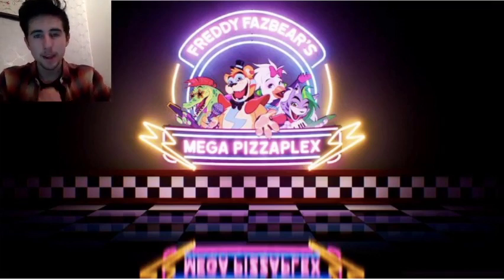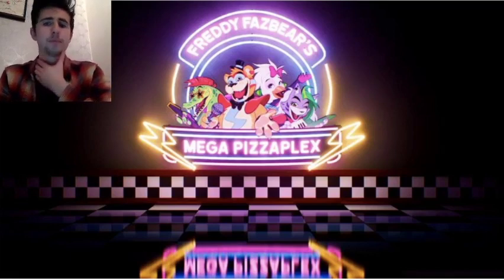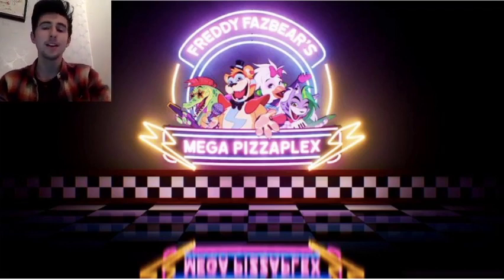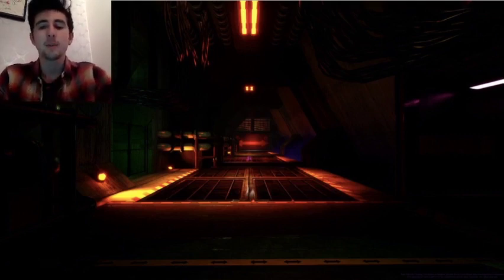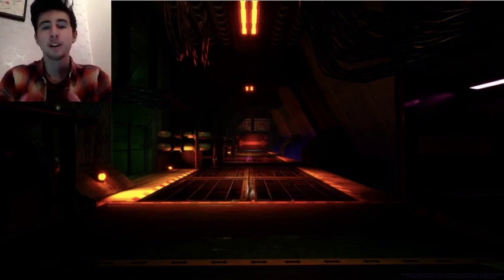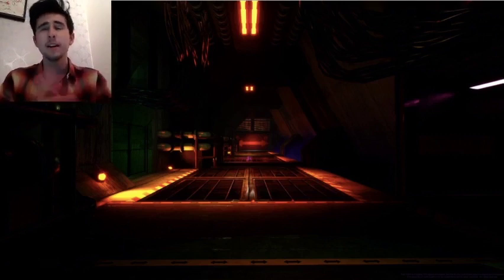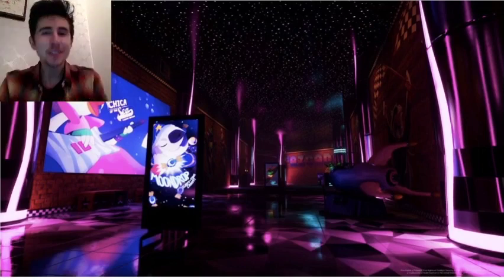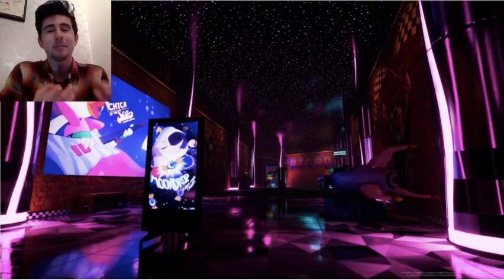19 *NEW* SECURITY BREACH TEASERS - First Look & Analysis!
Steel Wool, with Dawko released 19 NEW SECURITY BREACH TEASERS! Today I have a look through them for the first time and give an in-depth analysis on them with possible theories and story aspects.

(っ◔◡◔)っ ♥ This game is lookin finnnnnneeeeeee ♥